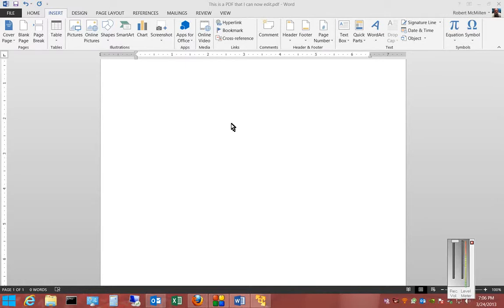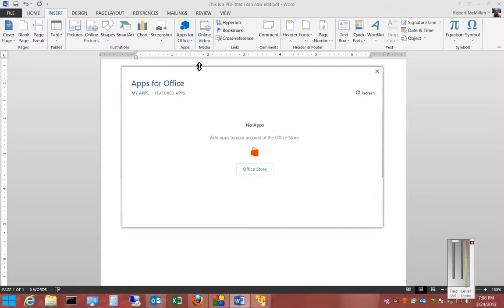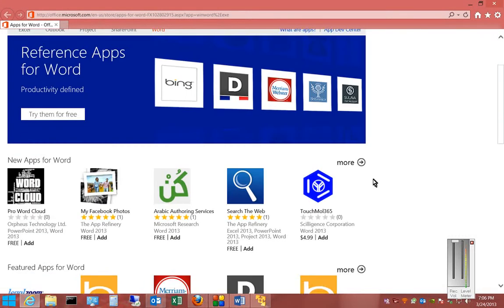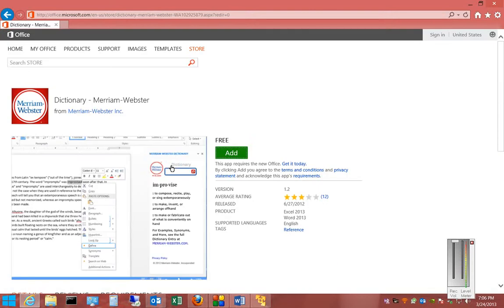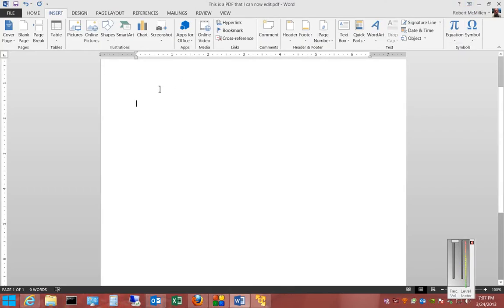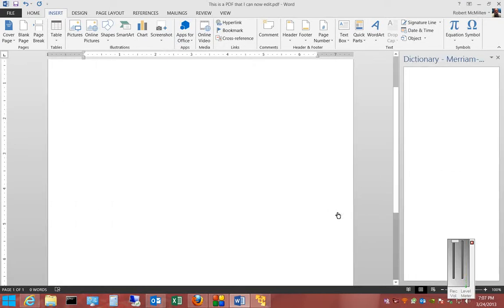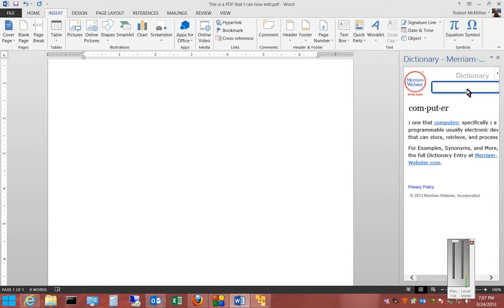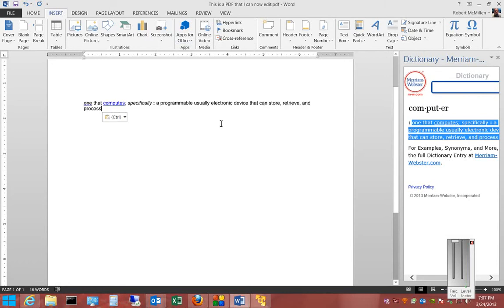How to install and use Reference Apps in Microsoft Word 2013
Author and talk show host Robert McMillen shows you how to install and use Reference Apps in Microsoft Word 2013